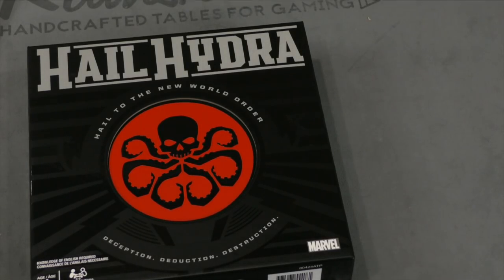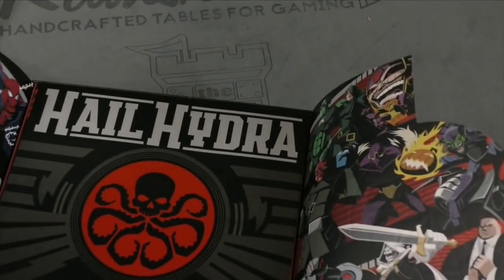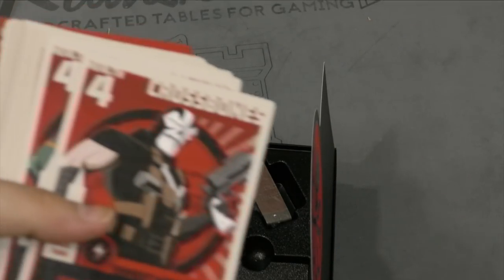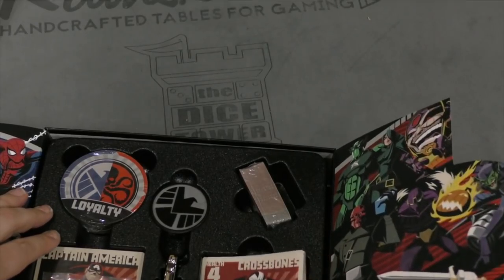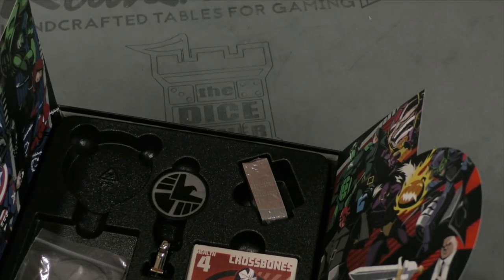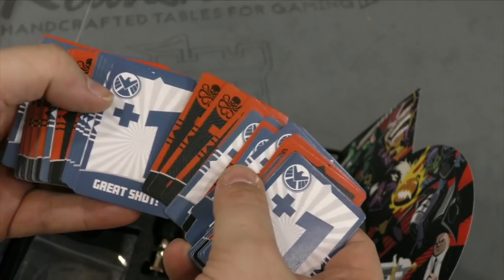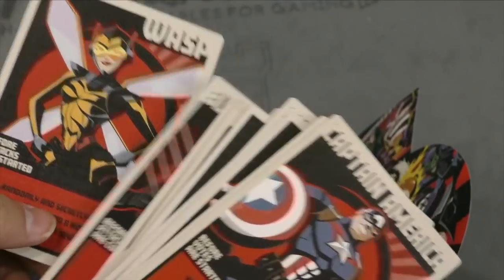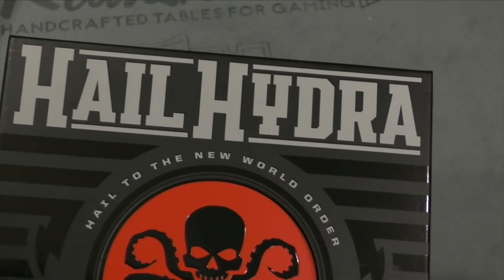Daily Game Unboxing - Hail Hydra